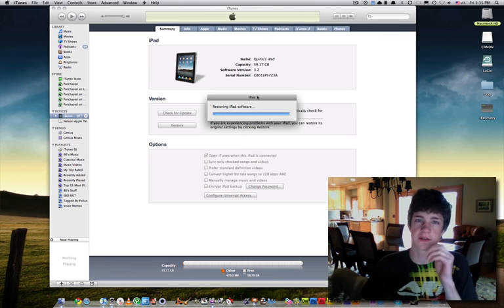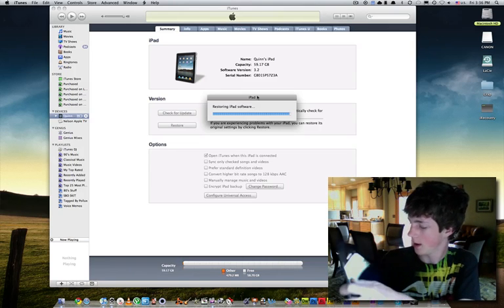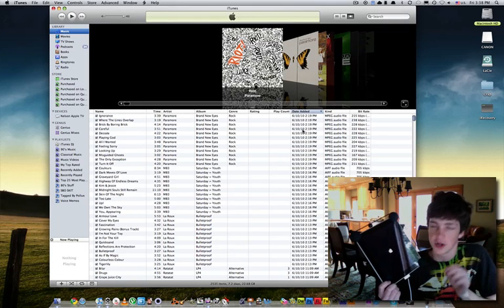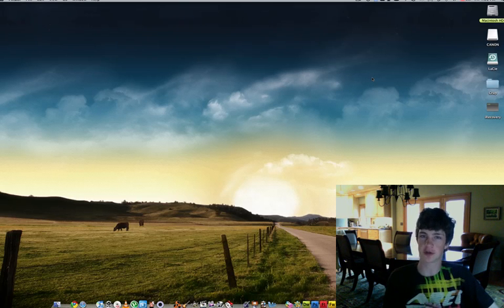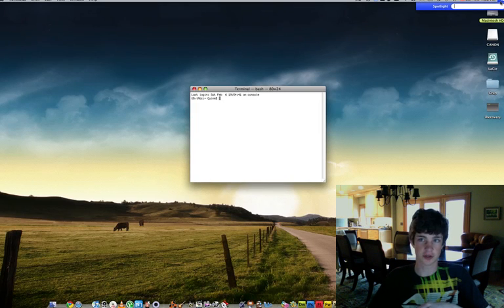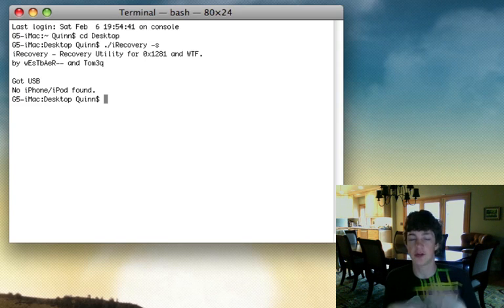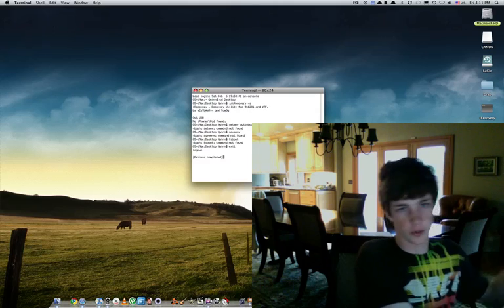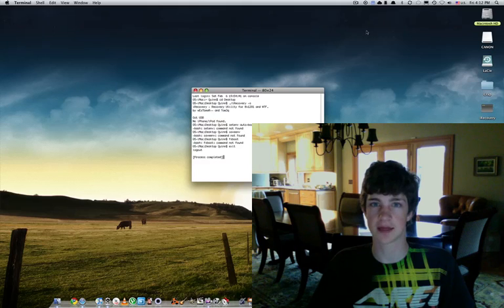Stuck in Recovery Mode? Get your iPhone, iPod touch, or iPad out of Recovery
Did this video help you solve your woes?  If not, that's fine too.